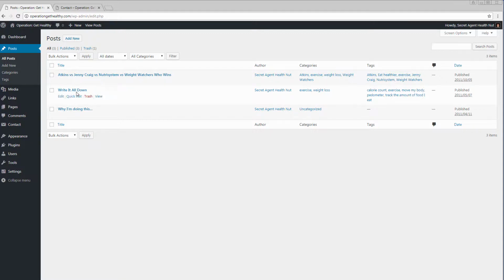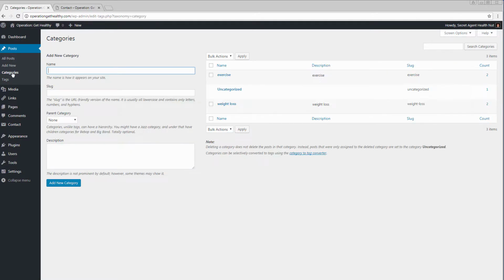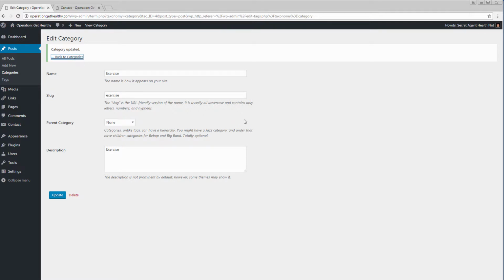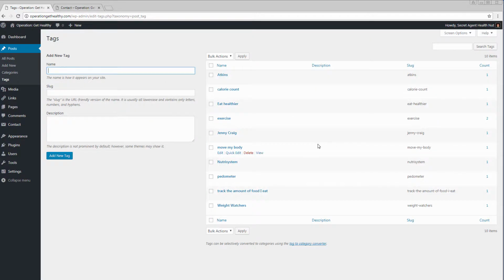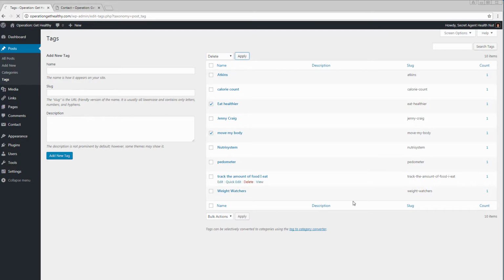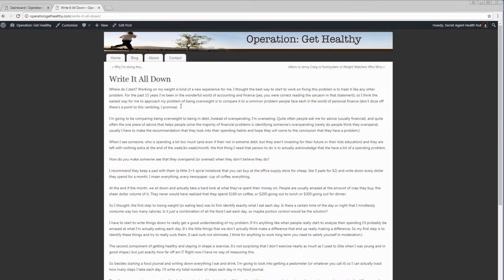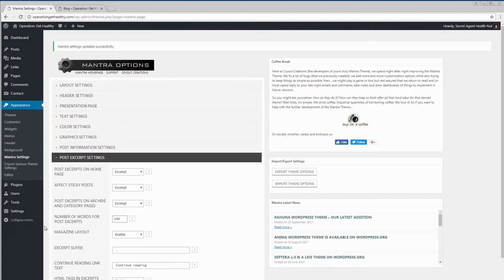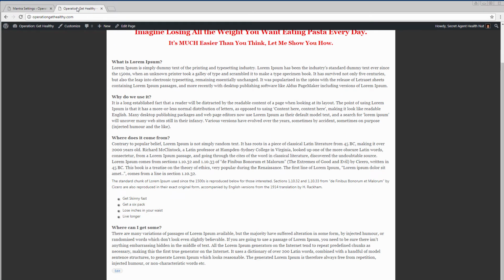Intro to WordPress - Set Up a Blog in WordPress (12 of 13)